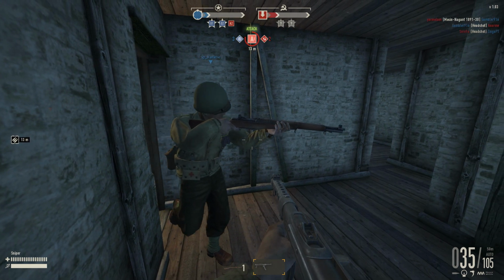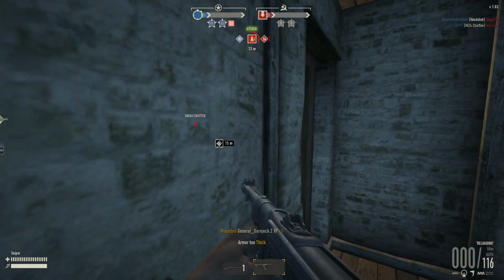Agressive Sniper Heroes And Generals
Hey all, Today we talking about aggresive recons in heroes and generals.Next update i hear its going to be a graphics update.
 If you want to win the code drop a like/comment and i will pick a winner from the comments. winner will be announced in a future video
 Giving away a code for SU Pilot, the code includes the pilot and all 3 planes available for Soviet Union.